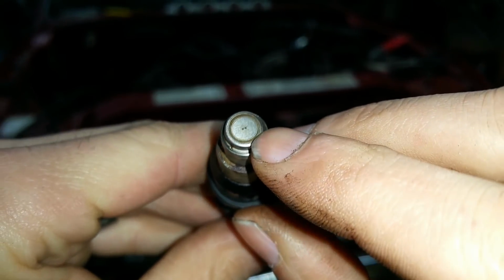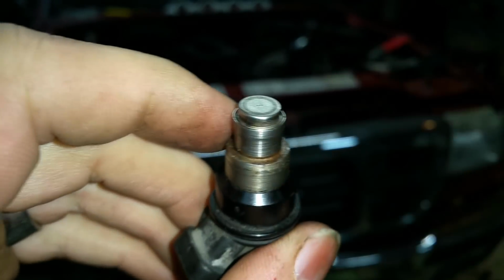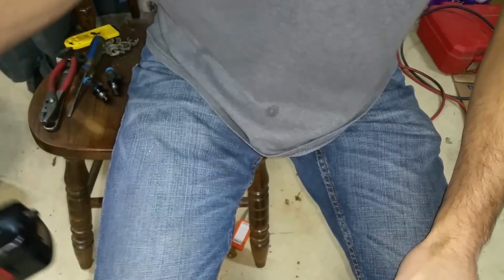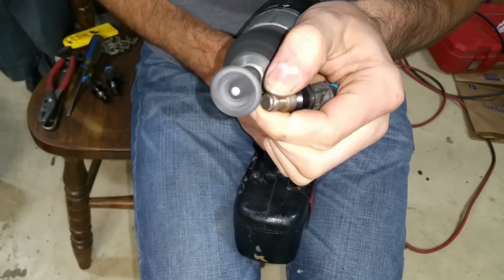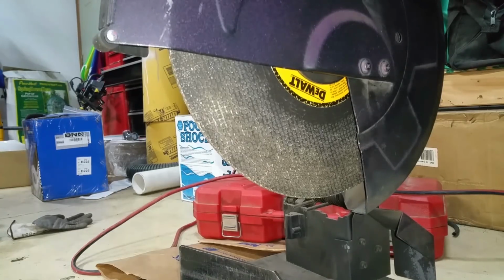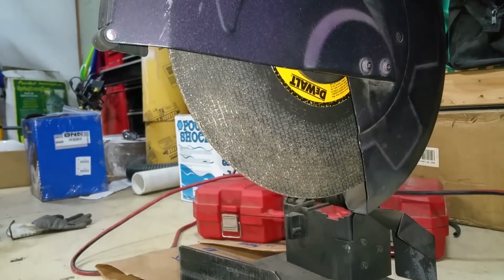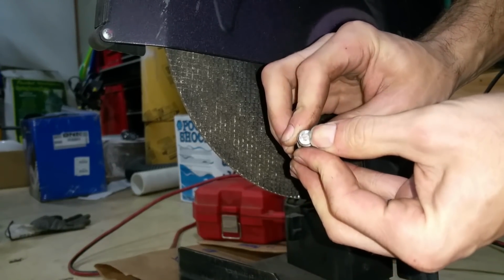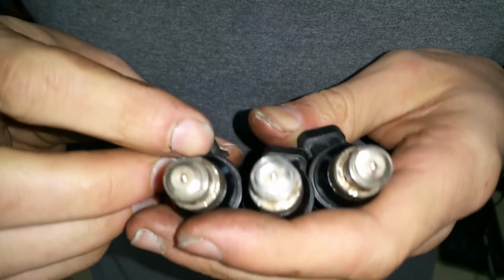TWO WAYS TO DECAP FUEL INJECTORS!!! EASY AND WITH BASIC TOOLS!!! Budget LS LSX Subaru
How to decap fuel injectors with basic tools